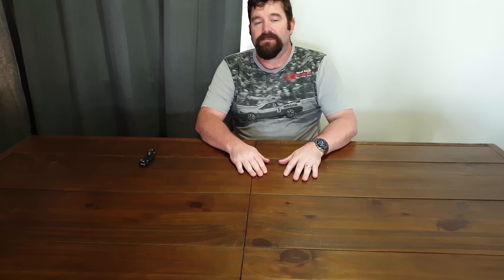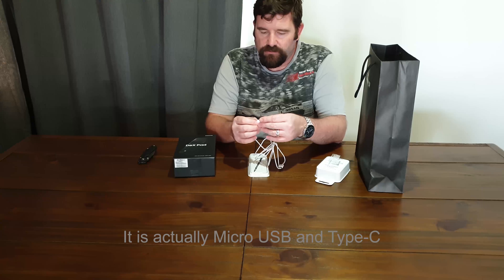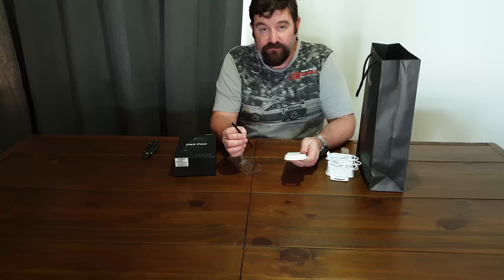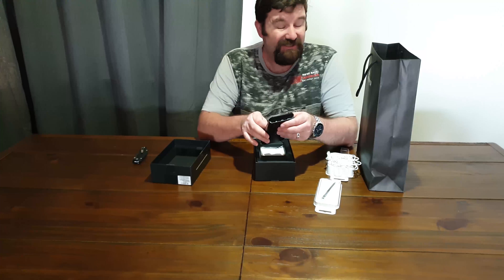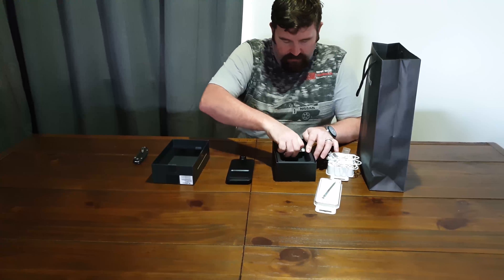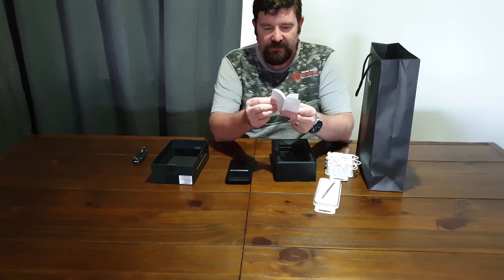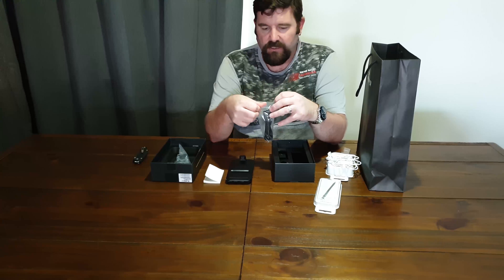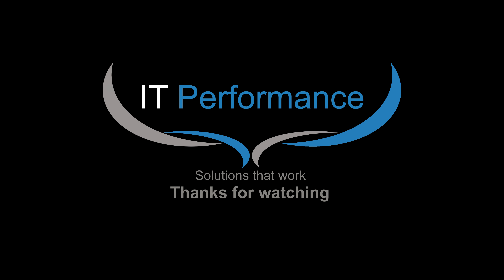Note 9 Extras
An Unboxing of the extras I got with my Note 9. Including a Samsung Dex Pad.